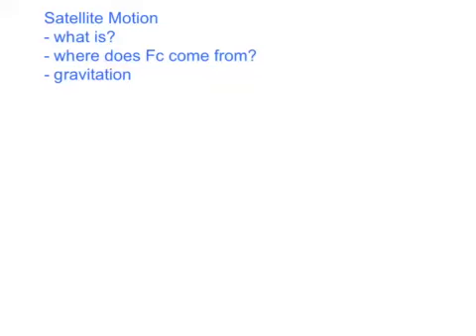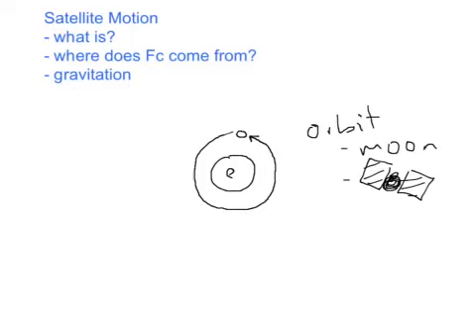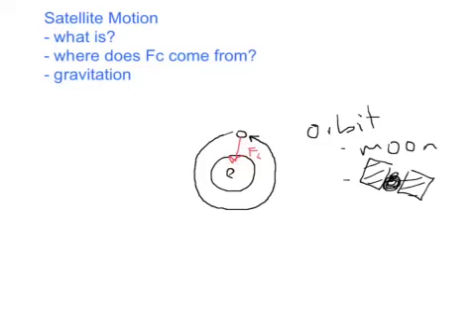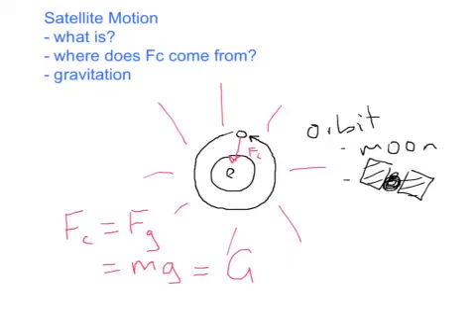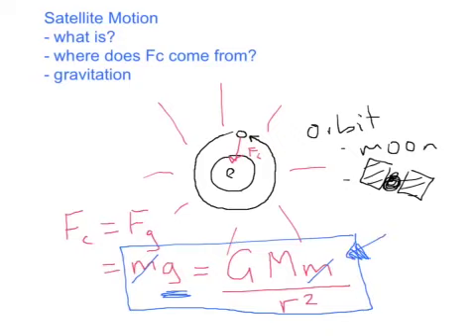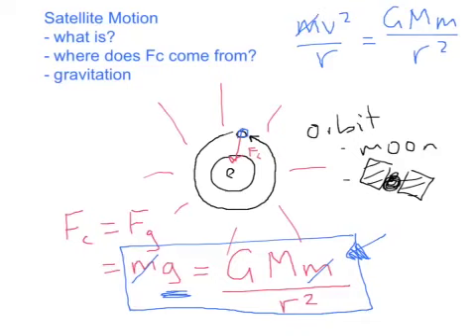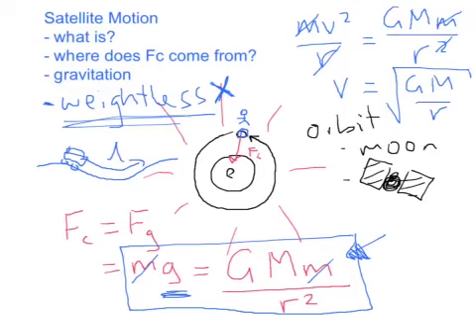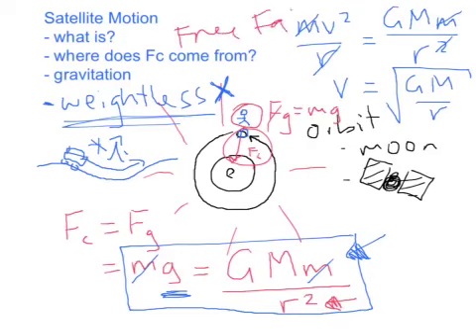Satellite/Orbital Motion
Where does the Centripetal Force come from?
Gravitation
Weightlessness (Free Fall)